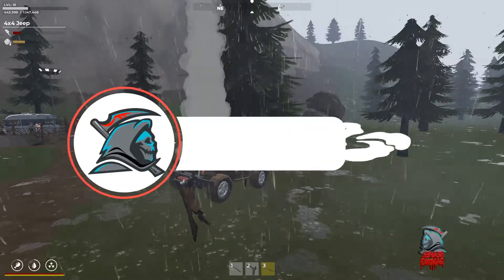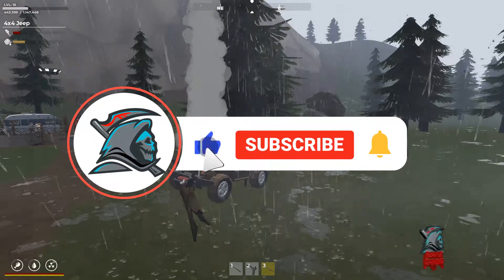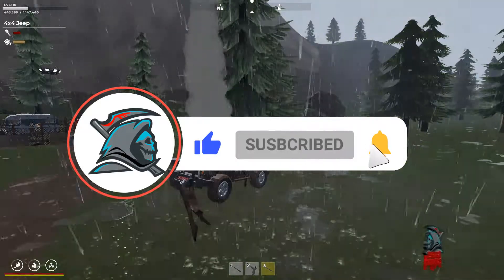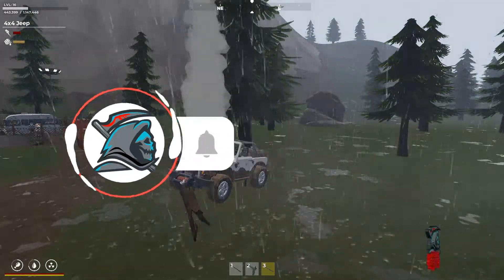( Getting 🚕Vehicles🚕 Unstuck ) ( Tutorial🦯Guide 🦯Quick Tip🦯Help ) SurrounDead PC Gameplay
Two methods i use to get Vehicles unstuck
Timecode
0:00 Intro
0:13 Two ways to get your Vehicle unstuck
1:19 Endcard

Live Streamers on 📺 Twitch

📺  Youtuber

🚦 Links 🚦